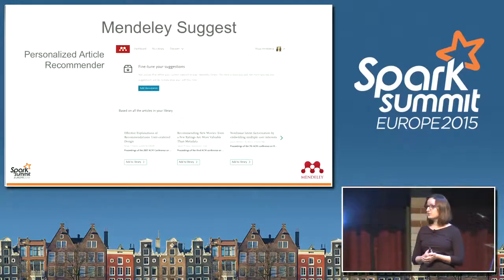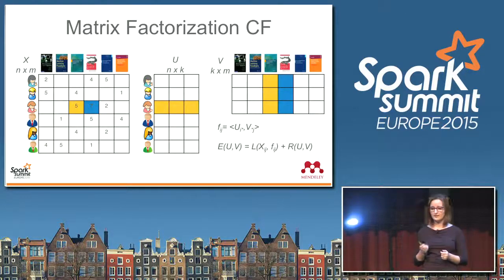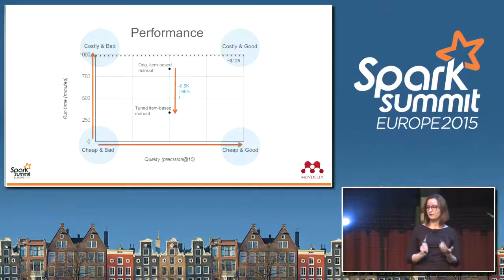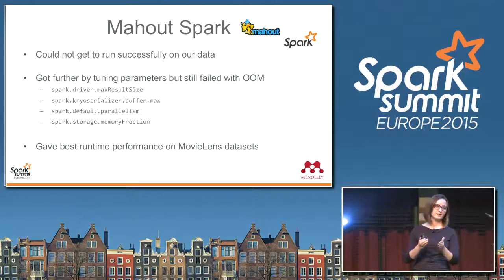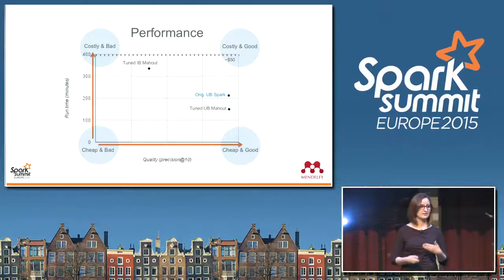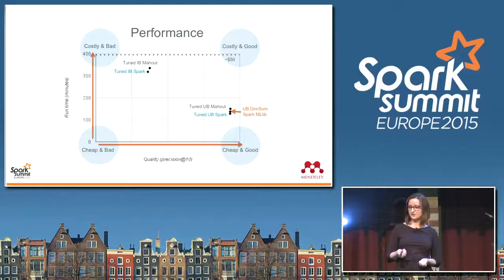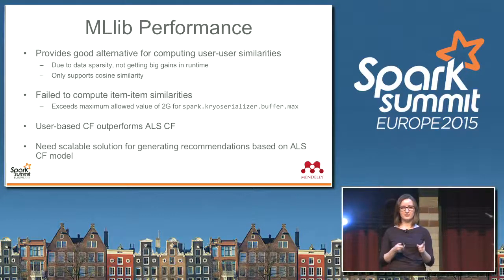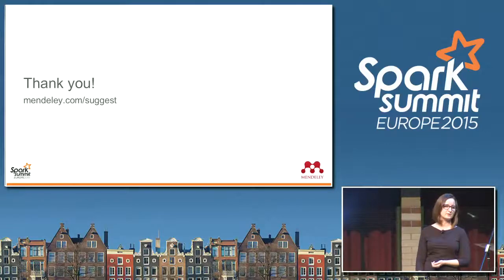Sparkling Science up with Research Recommendations